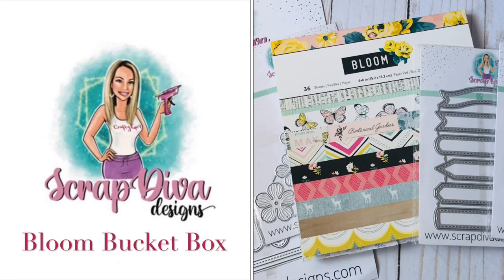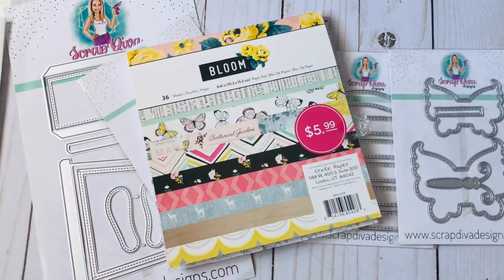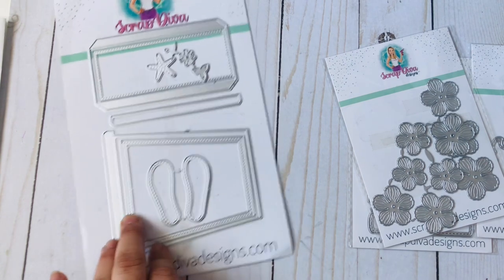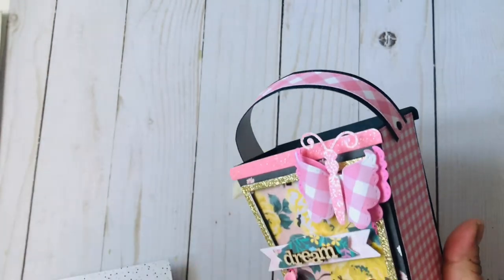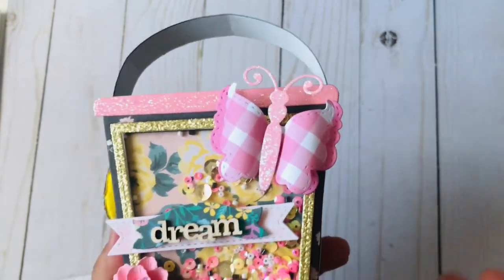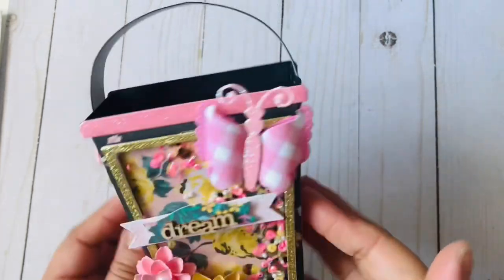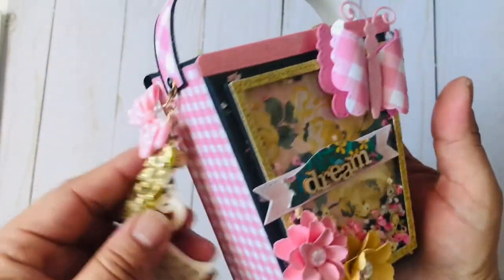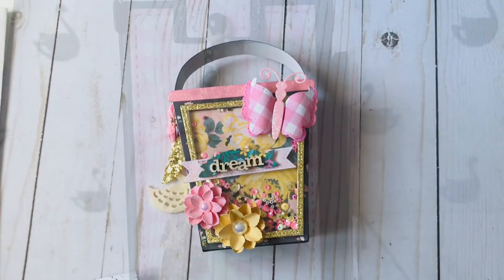Bloom Bucket Box | @ScrapDiva29 | @FunPaperArt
Bloom Bucket Box

***A few of my favorite online shops***

As you may already know, I don’t charge for my tutorials and I hold giveaways that are paid by me, with my own money. It is my hope that you use these links as you shop, so that I may continue to bring to you great content and giveaways.